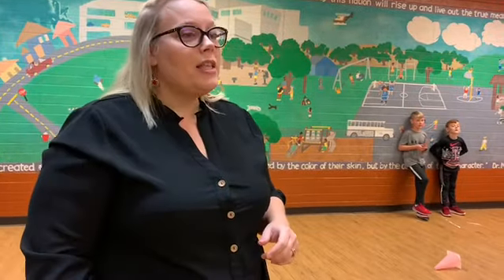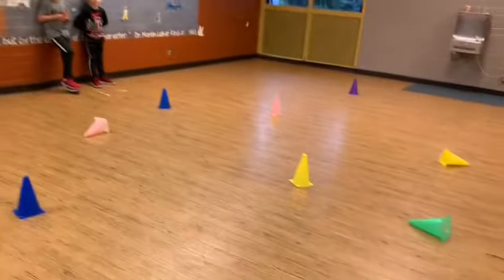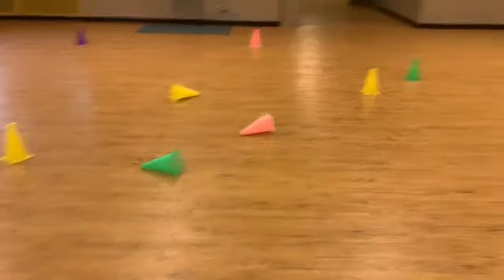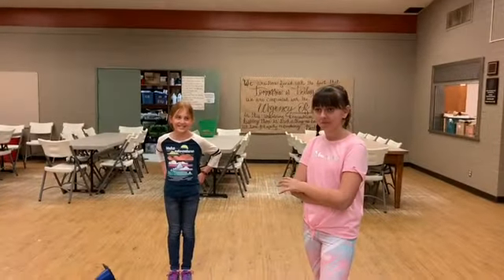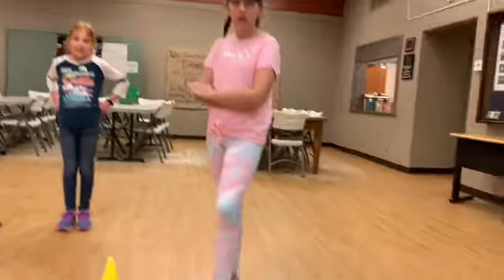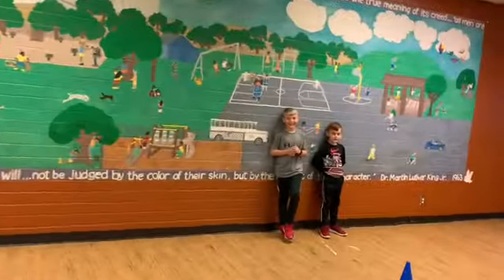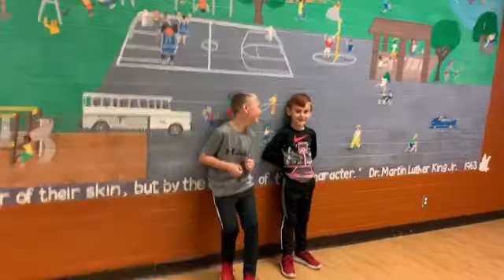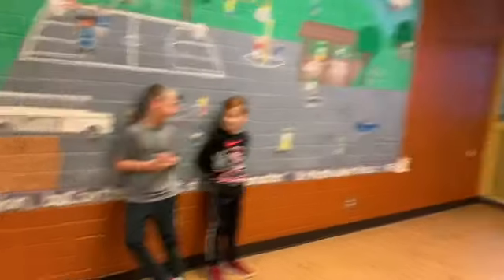Indoor PE Cone Game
Indoor PE for Ms Christina